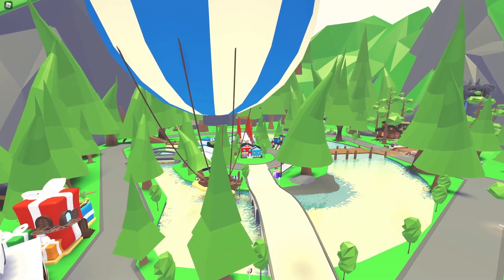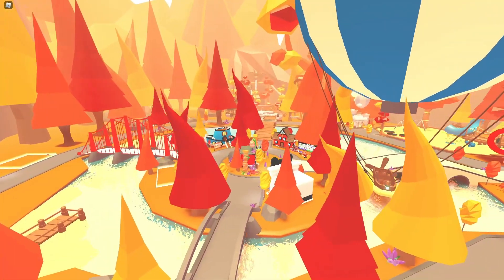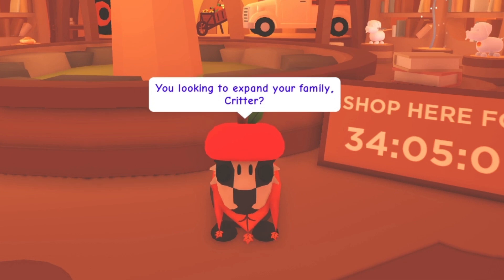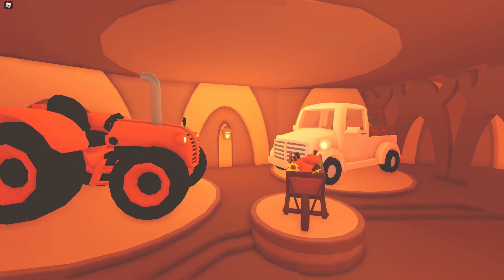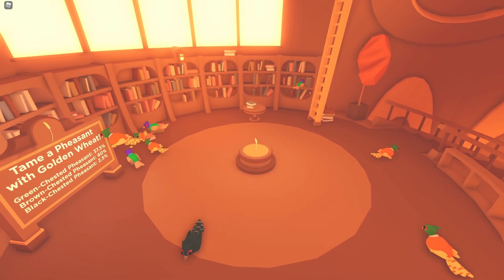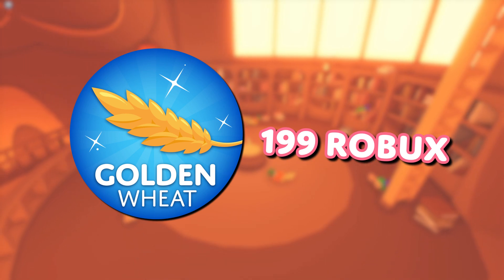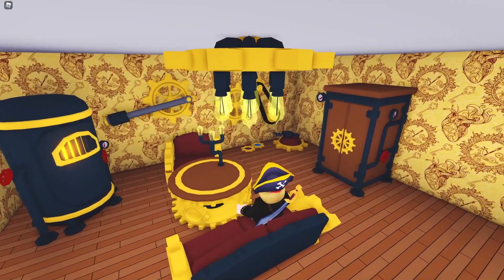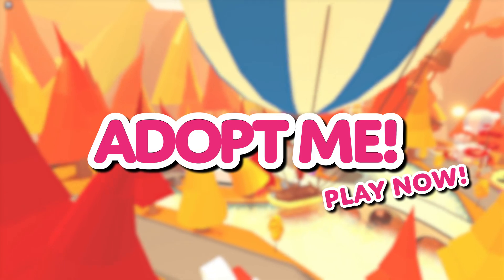Adopt Me! 🍁 FALL WEATHER UPDATE Is Here! 🍂 NEW FALL SHOP & PETS! 🦡 PLAY IT NOW!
The new Fall Weather has officially arrived!